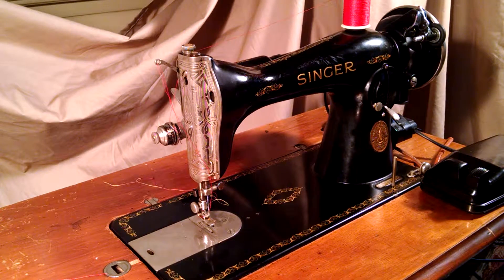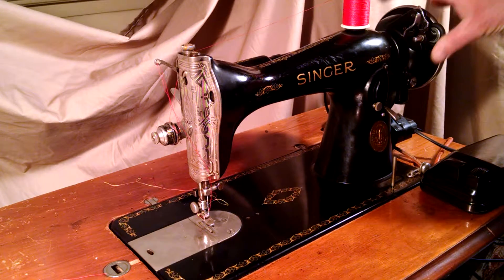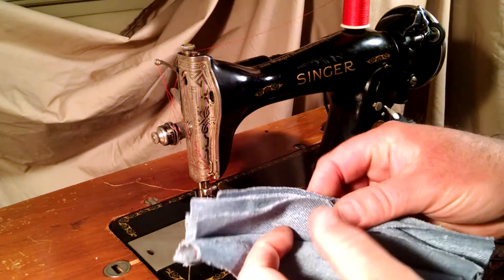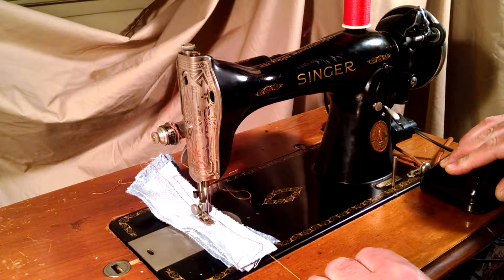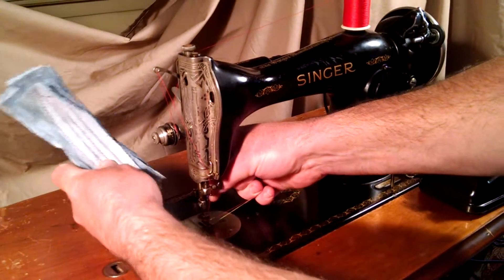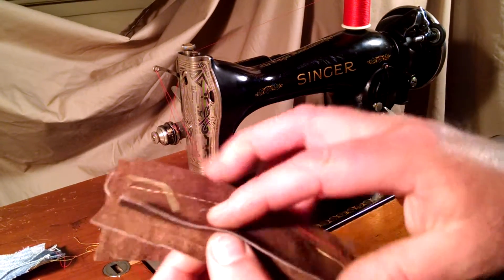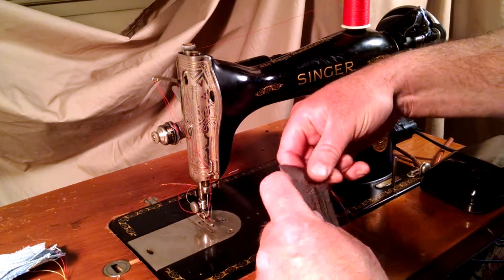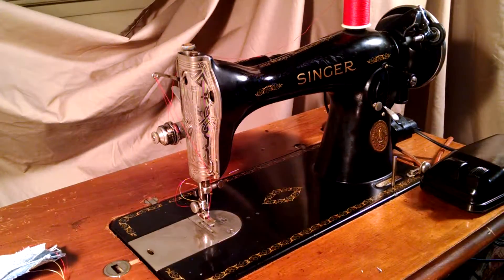Serviced and Rewired Strong Vintage 1935 Singer 15-91 Sewing Machine AE049057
This video demonstrates a Serviced and Rewired Strong Vintage 1935 Singer 15-91 Sewing Machine serial number AE049057.
Please note: the stand is not included with the machine.